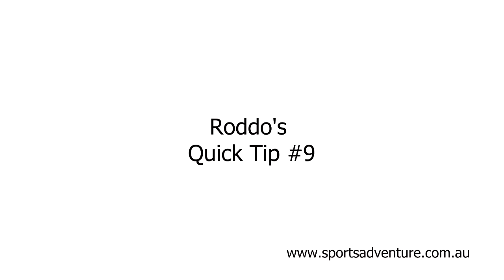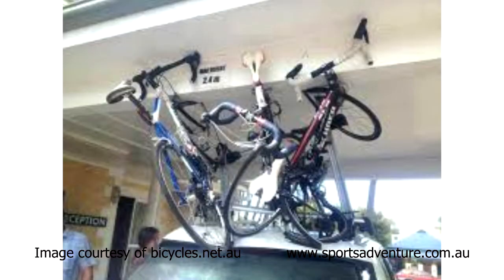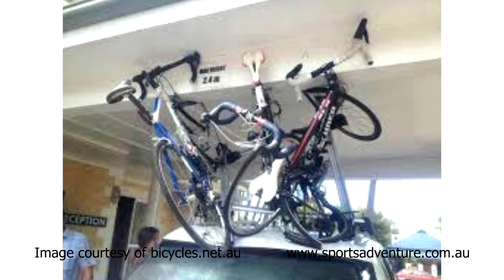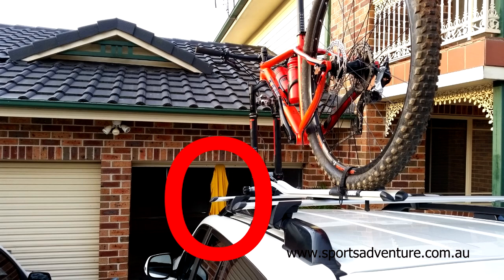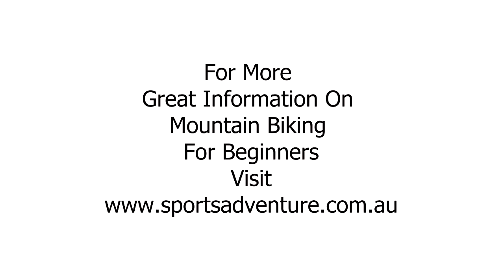Quick Tip #9 - How to Avoid Mountain Bike & Carport Disaster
If you don’t like the video or need more instructions, then please keep reading.

Hey there Rod from Sports Adventure again with today's quick tip.

And a tip today which is probably an obvious one to most people but I've heard it happen so many times when people return home from a great ride, from a great race with the bike on the roof of the car and drive straight into a carport or straight into the garage, ripping the bike, roof racks, the rails straight off the car damaging the car and damaging the bike.

Just an absolute disaster!

Something I do is just to hang an old shirt or something off the roller shutter so as you raise the roller shutter when you're driving in it hanging down as bit of a prompt just to ensure that you do see it as you drive in and pull up well before you get to the garage door and remove your bike safely and enjoy another ride.